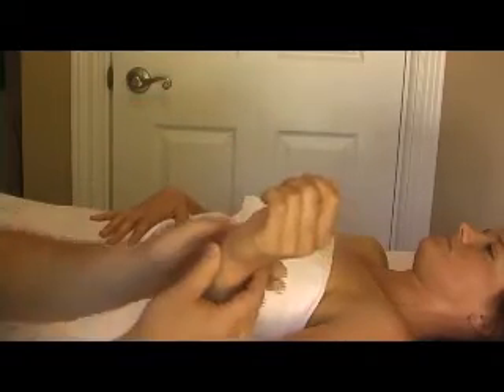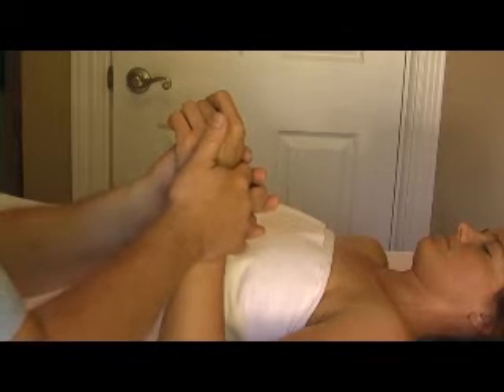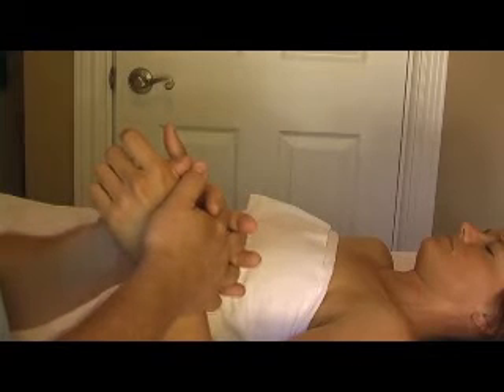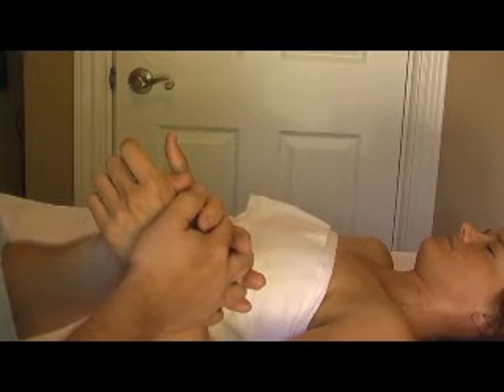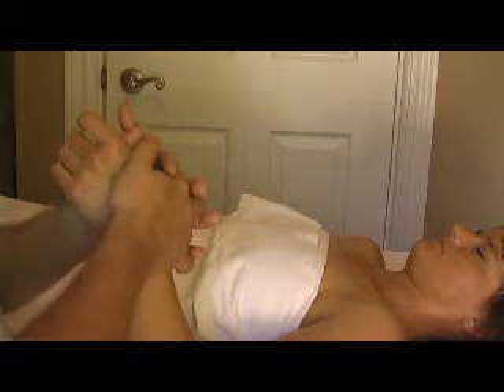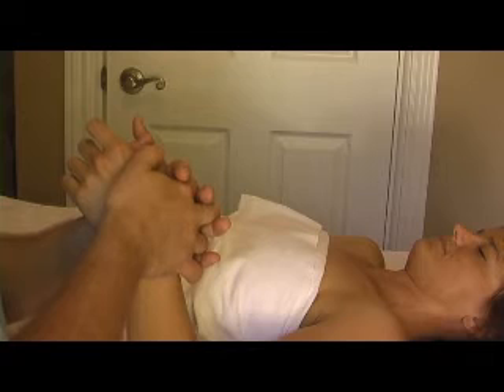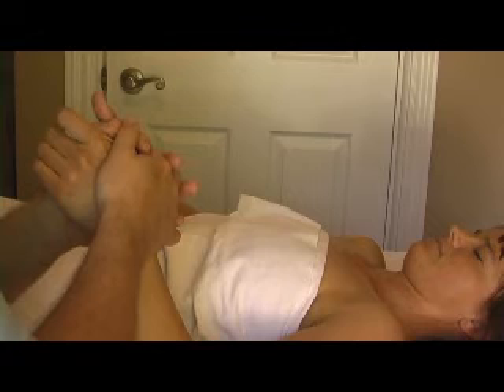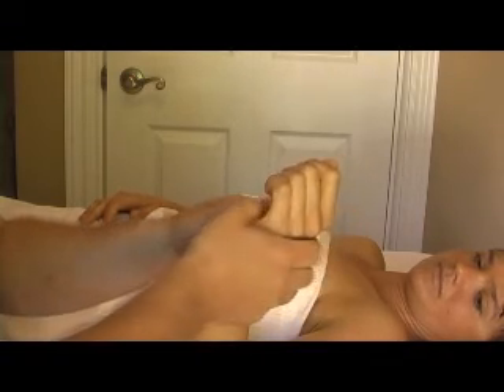Fluid Congestion Treatment in Carpal Tunnel Syndrome